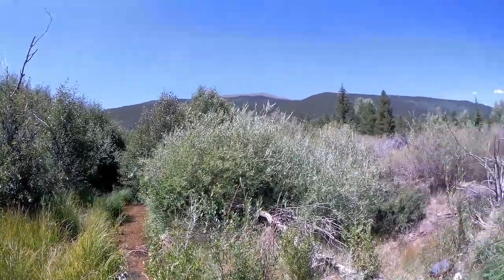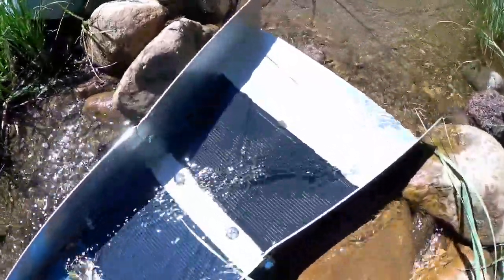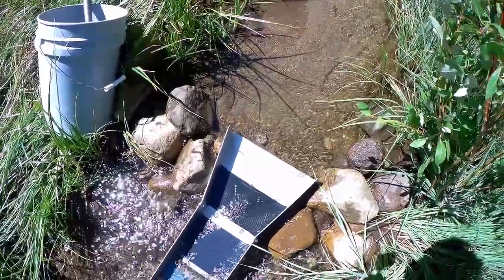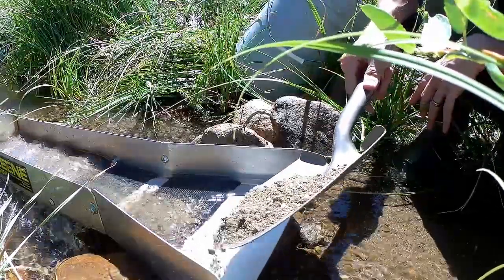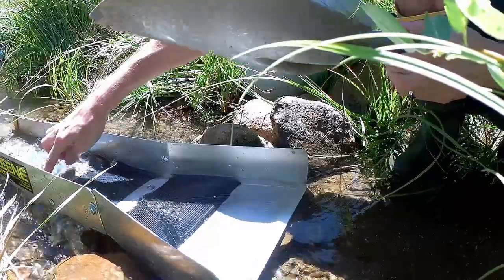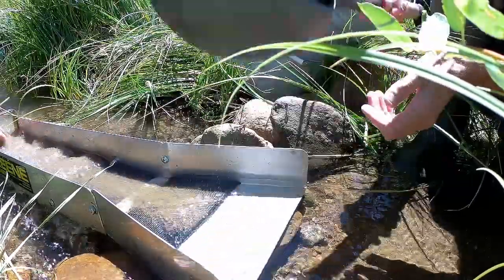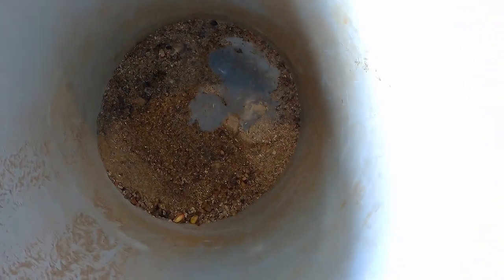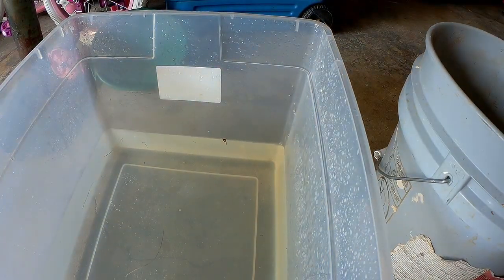Gold panning and sluicing trip in the Rocky Mountains!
Rocky mountain prospecting and nugget hunting trip! Sluicing in a beautiful mountain stream. We brought out the Equinox 800 as well to nugget hunt but unfortunately I did not have my 6 inch coil in time for the trip and we didn't get much detecting in this time around. Next trip I will focus on nugget hunting with Equinox and CTX with small coils.